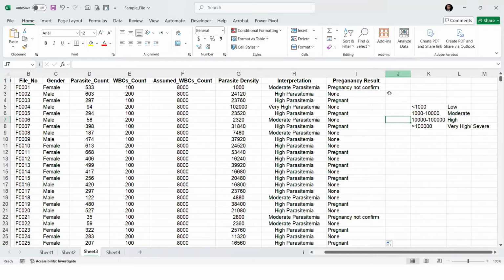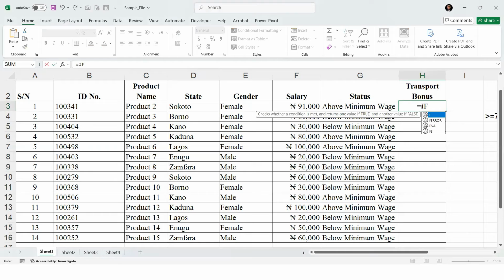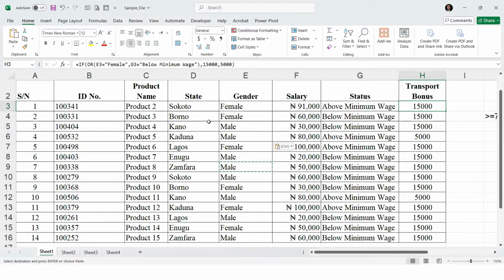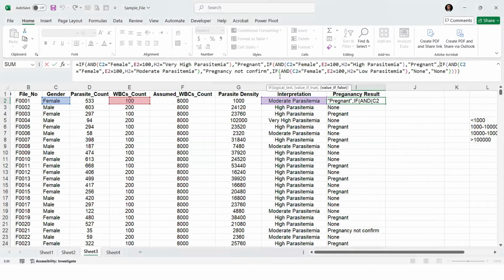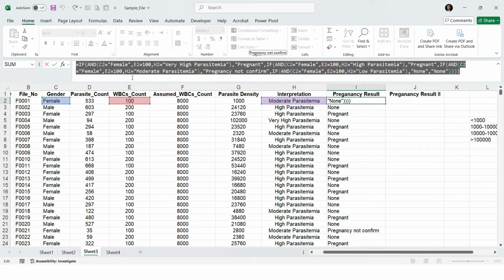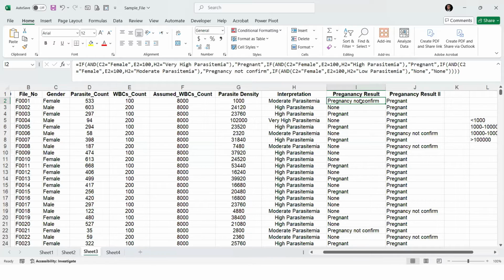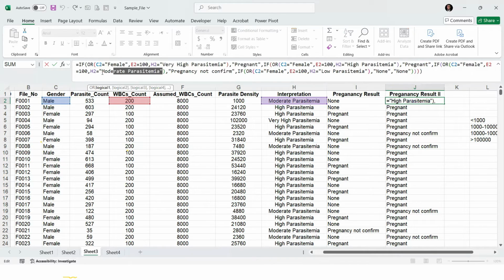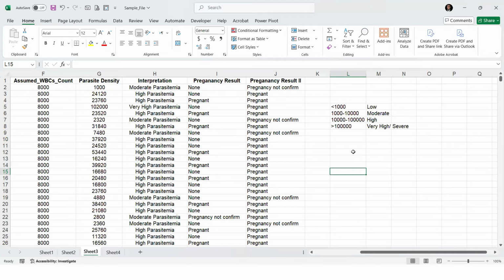Day 12 | Data Analytics Bootcamp 4.0